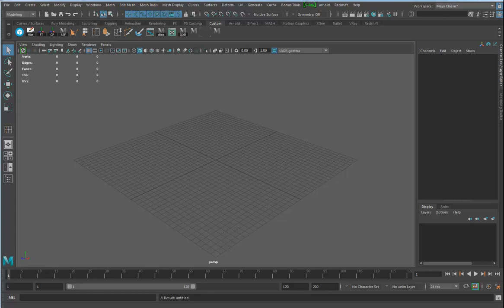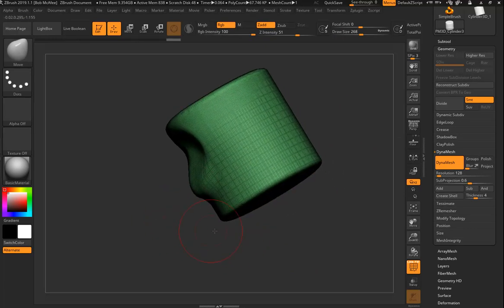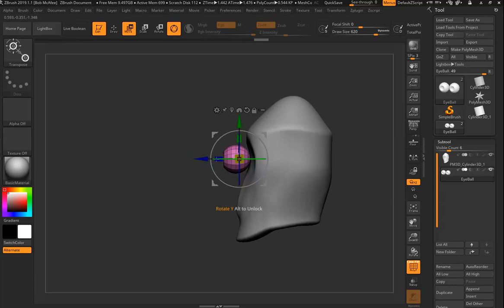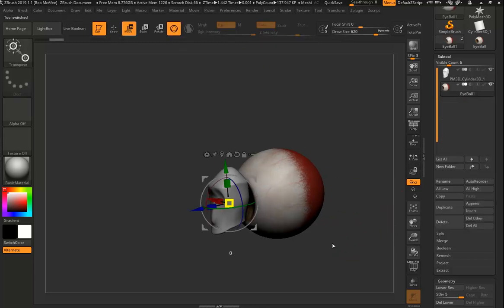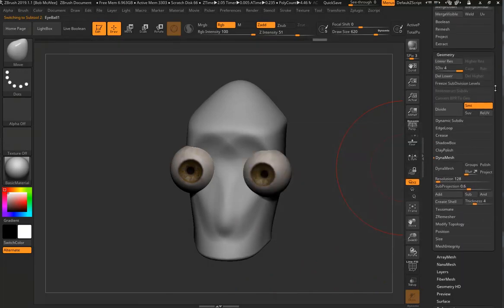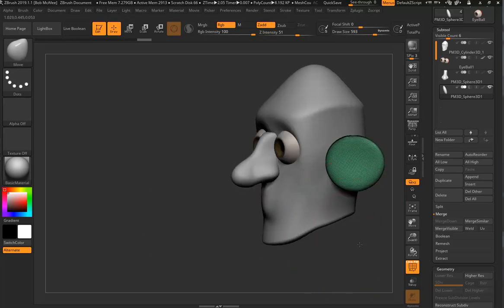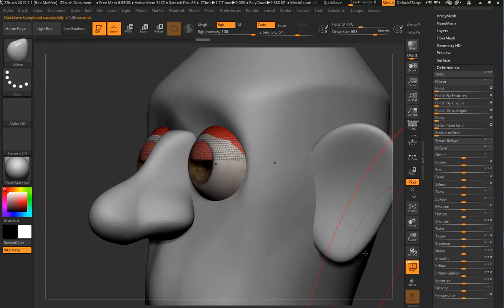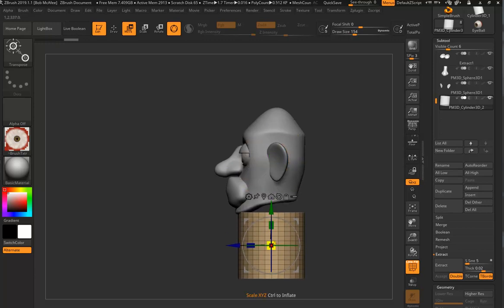Jordan Petersen 01 Set Up and Block out